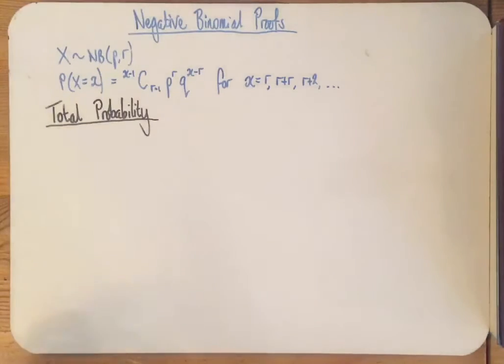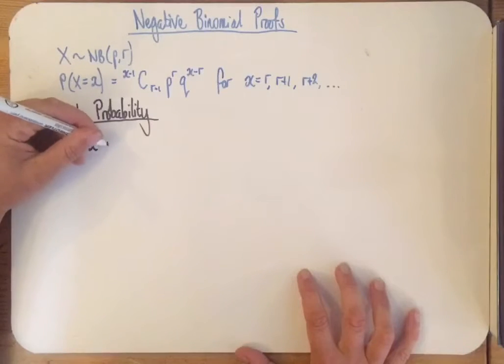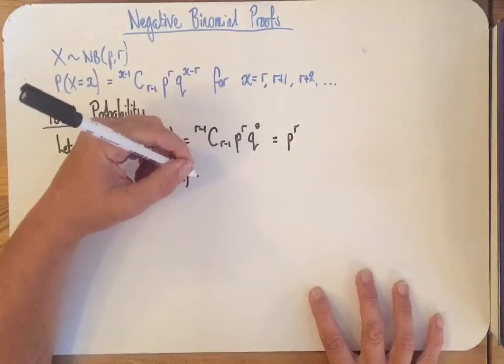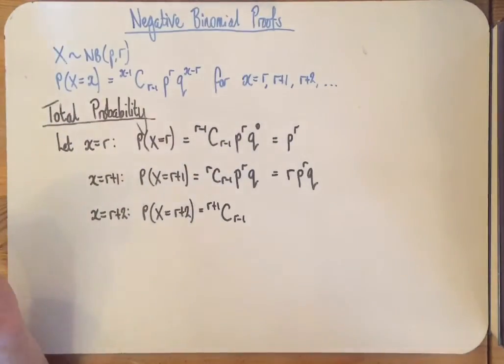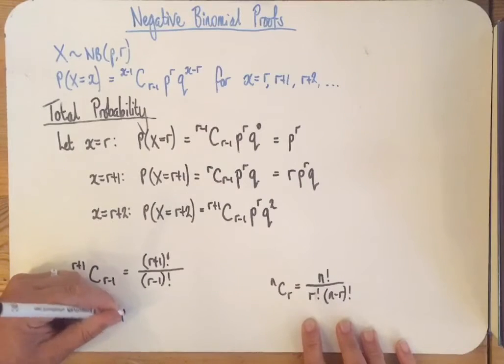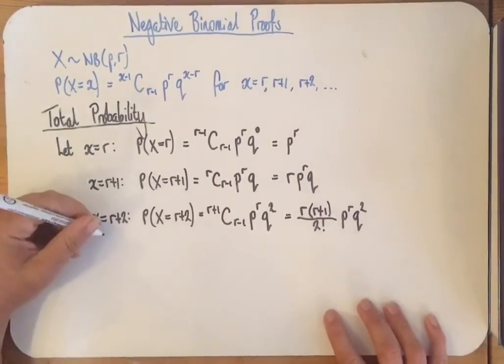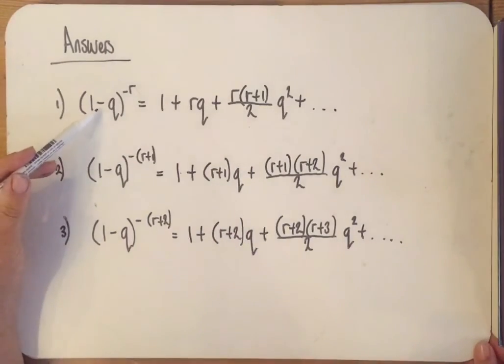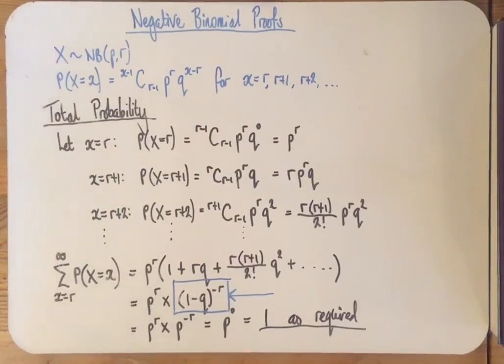3 NB Total Probability Proof